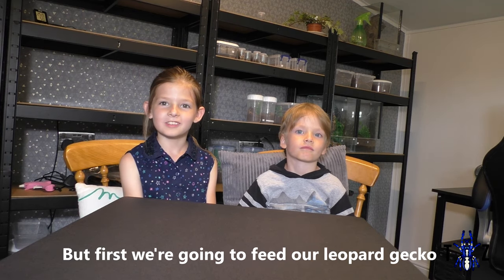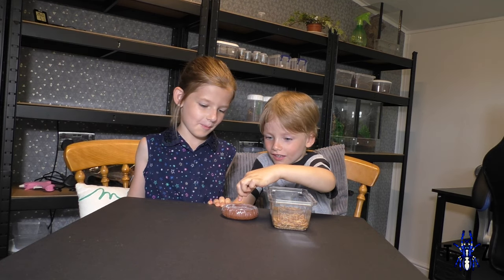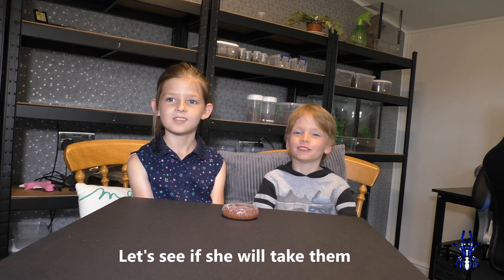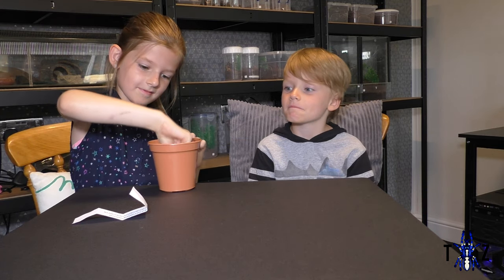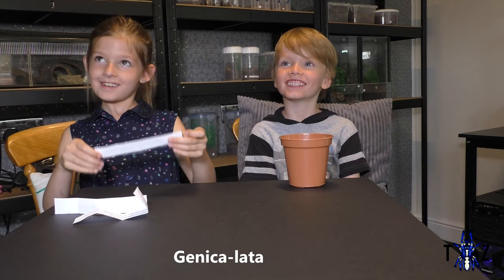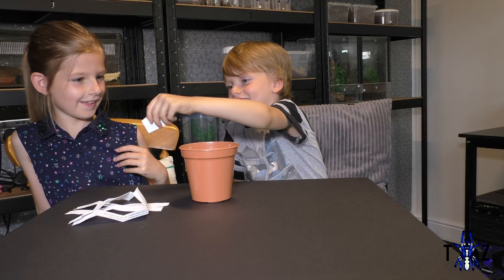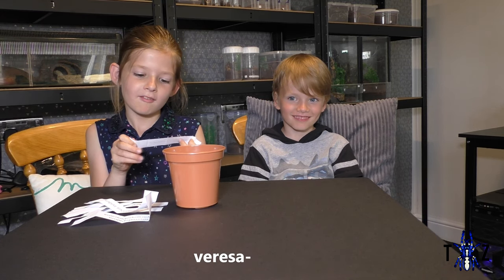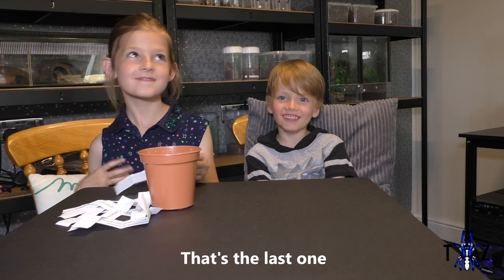KIDS READ Tarantula LATIN Names